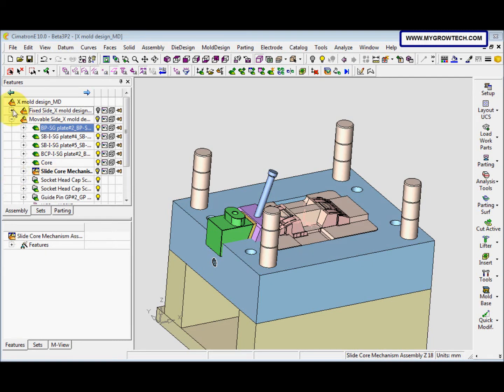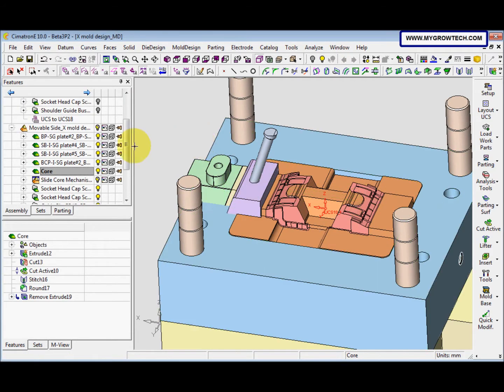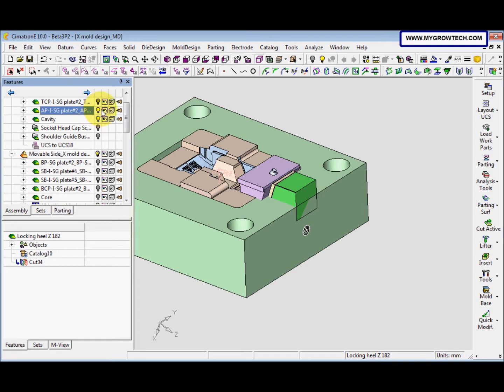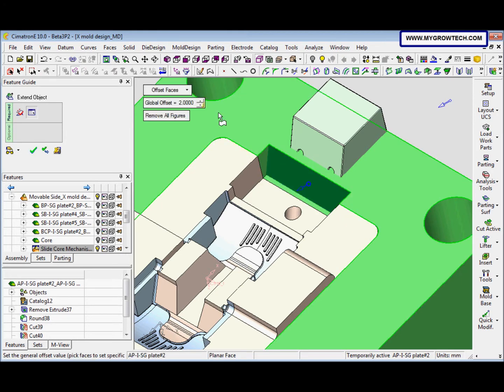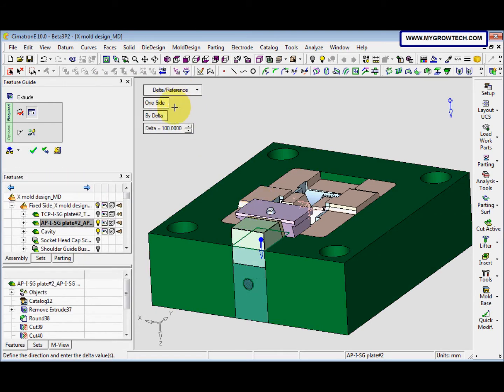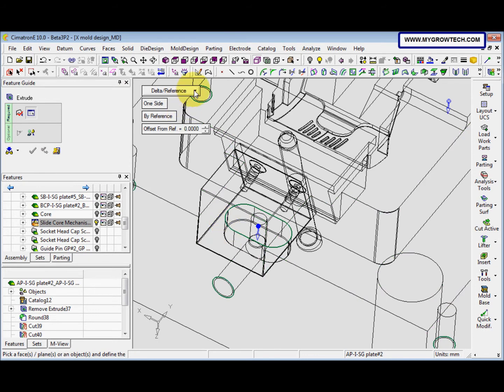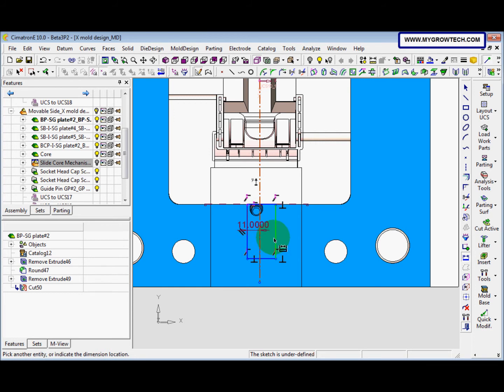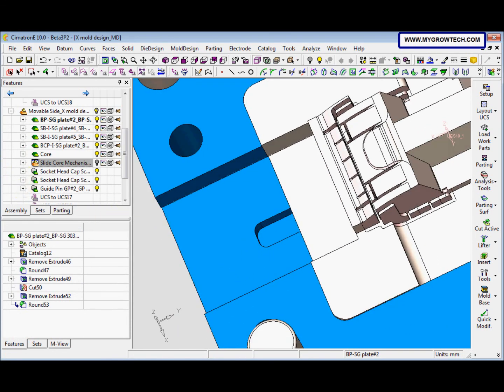13-5 RC039 Mold Design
This video was recorded by using CimatronE 10 & it will show u how to make a complete mold design.
It is good for the beginner.